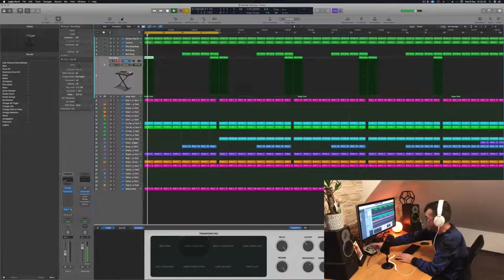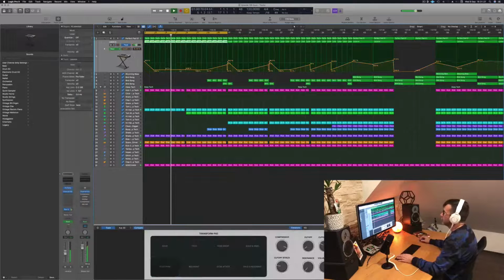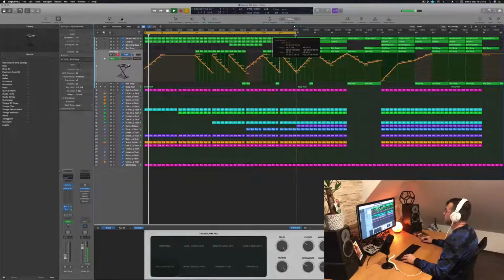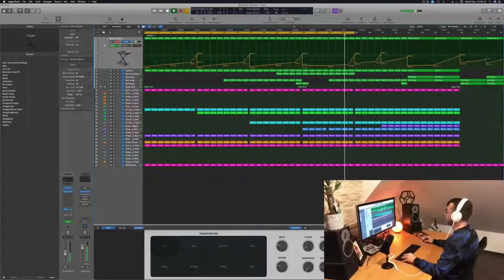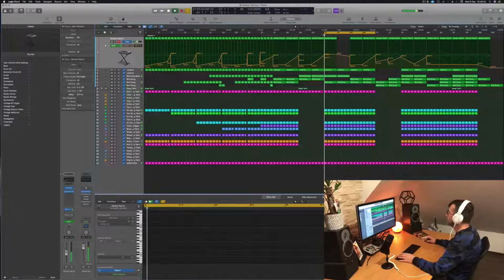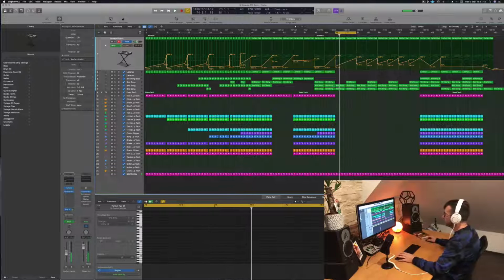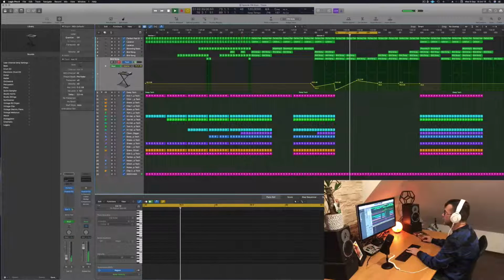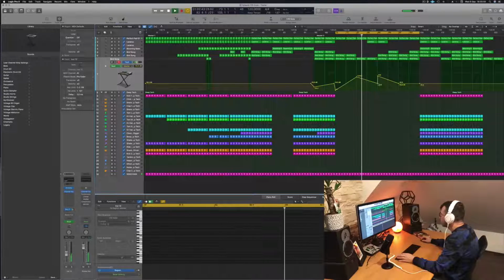🛫 How to arrange and mix Deep house music | Live Electronic Music Tutorial 135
For Episode 135 our host Mikas is arranging and mix a song that was previously composed in episode 109. For this session we will create a DJ or club mix since the audience we are looking to reach is DJ,s to get the music out to the public. We will do this by creating motion through automations and editing the parts. We will also create a main drop or breakdown that will feature the main riff of the song.

Learn how to arrange and mix deep progressive house  music by watching our free live tutorial and study the Logic Pro X Template from the session to practice what you have learned. The Live Electronic Music Tutorials give everyone the opportunity to learn music production at their own pace anytime anywhere. Unlock the secrets of electronic music now.

0:00 Intro - Mixing and Arranging tips
0:10 Bug in the lens moment!
2:45 Song Preview
4:33 Arranging the introduction
7:20 Automating the low cut filter for the drums
13:25 Automating elements to create movement into the bridge
15:45 Arranging the bridge elements
20:56 Editing and arranging the main verse
28:12 Editing and arranging the breakdown
35:25 Creating a outro
36:40 Final Thoughts